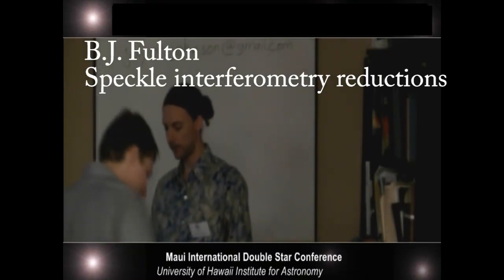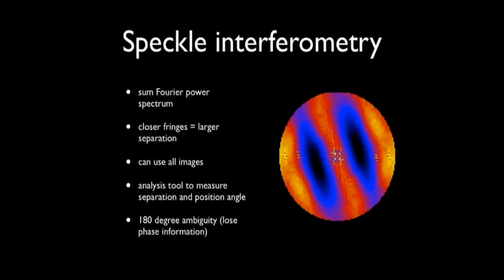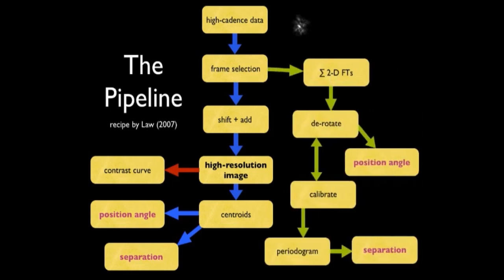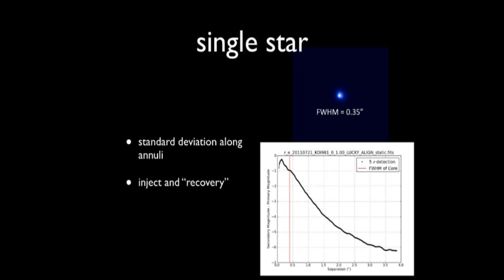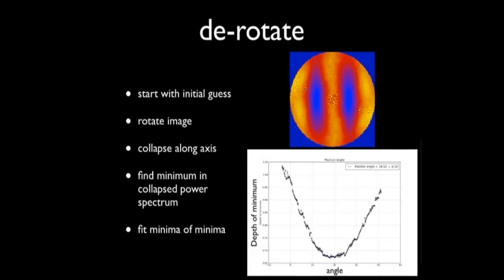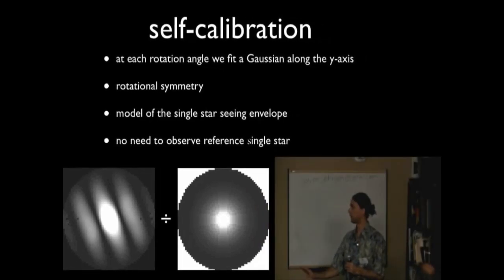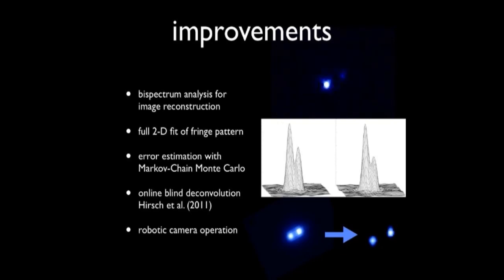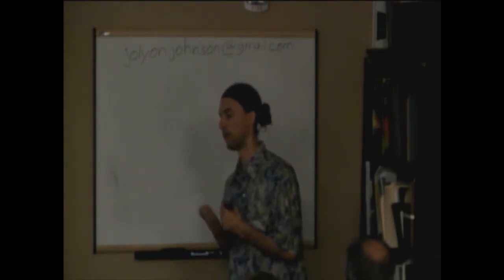Speckle interferometry reductions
Presentation by Dr. B.J. Fulton at the Maui International Double Star Conference (February, 2013)